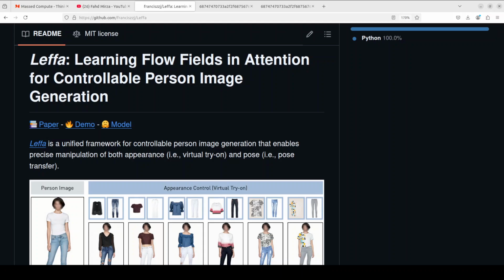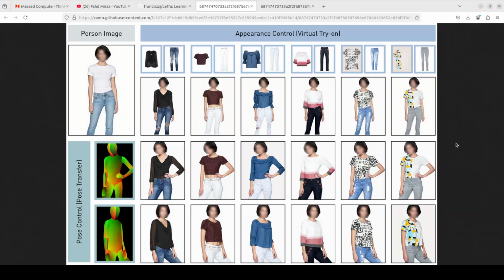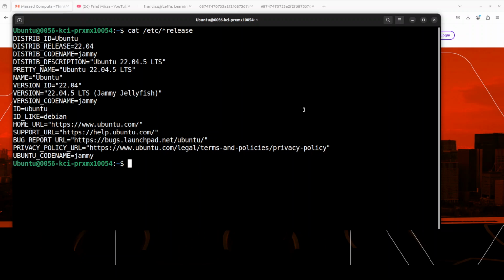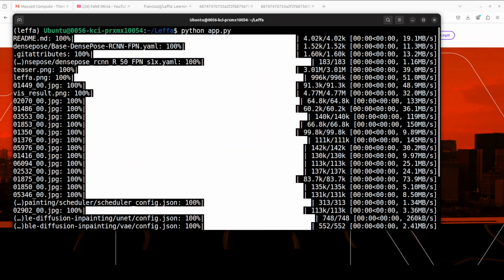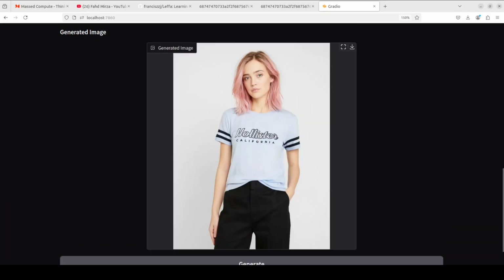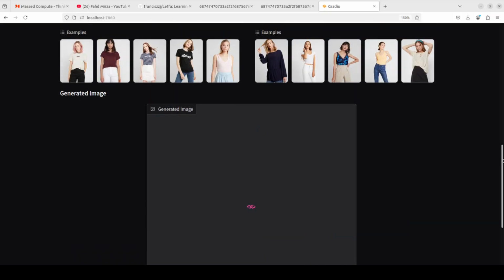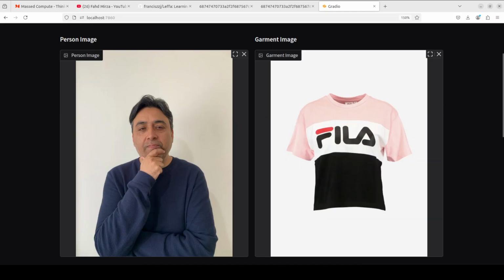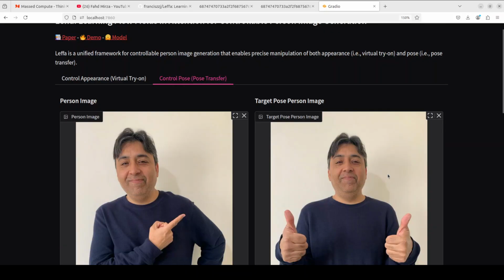Install Leffa Locally for Virtual Try-on with AI - Controllable Person Image Generation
This video shows how to locally install Leffa which is a unified framework for controllable person image generation that enables precise manipulation of both appearance (i.e., virtual try-on) and pose (i.e., pose transfer).